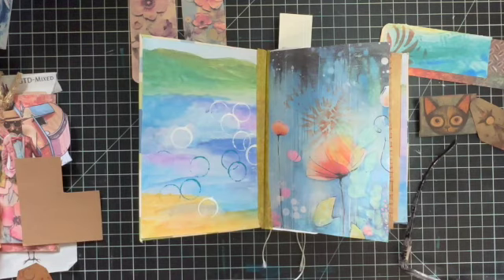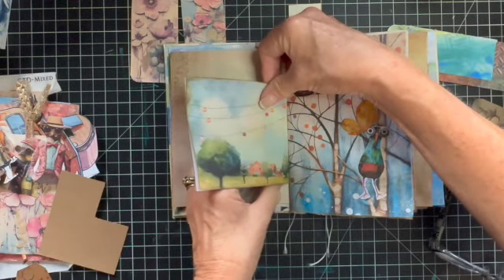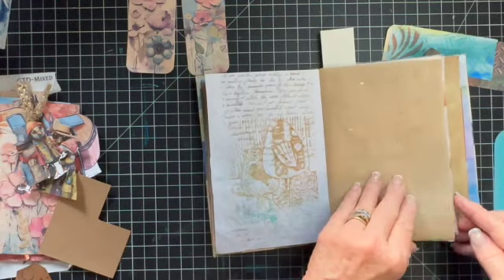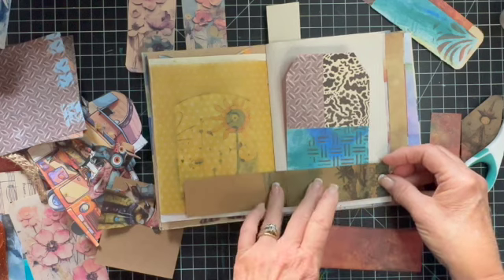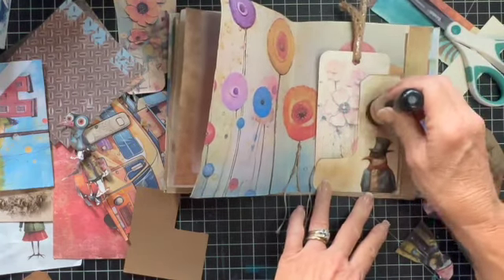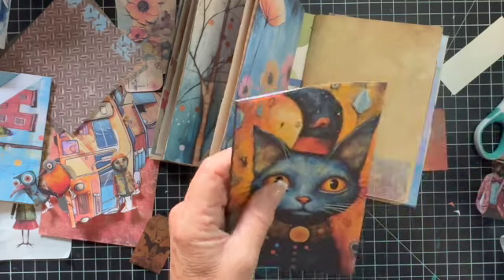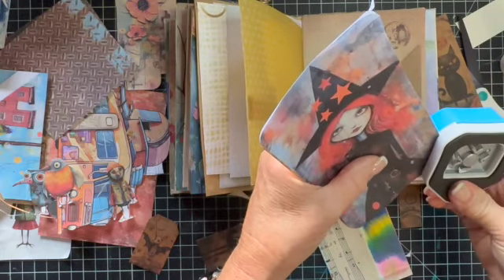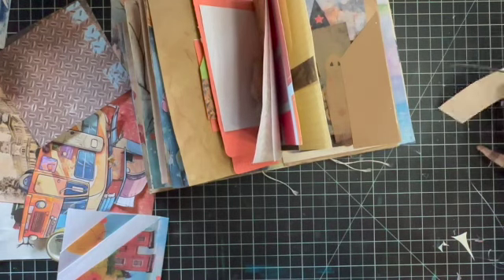Whimsy Journal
Aloha join me for a chat and adding to the whimsy journal that was created for the halfasscrafters challenge. @TheHalfassCrafter digitals used for the project are from DesignsbyGandTart, BontikVintageDesigns and MonstersSVGWorld